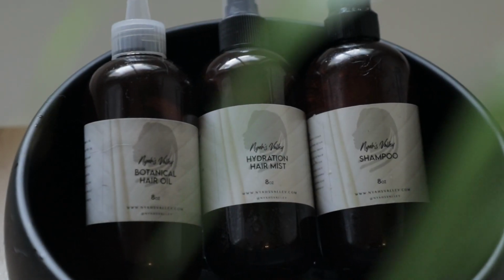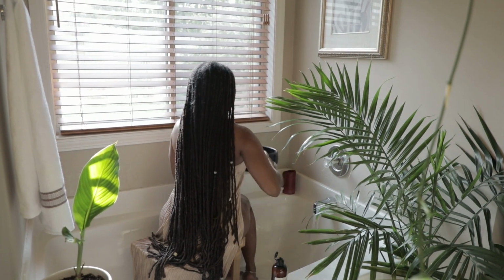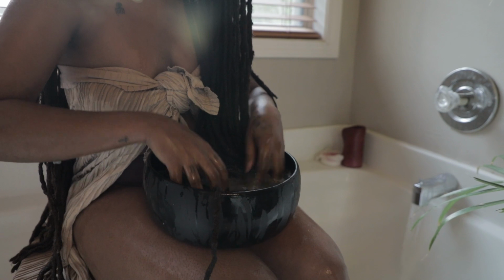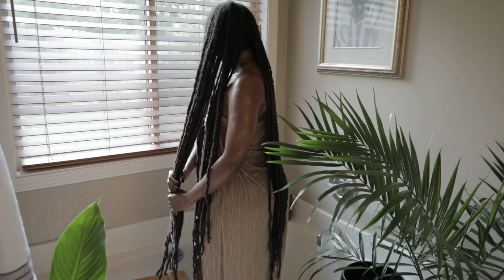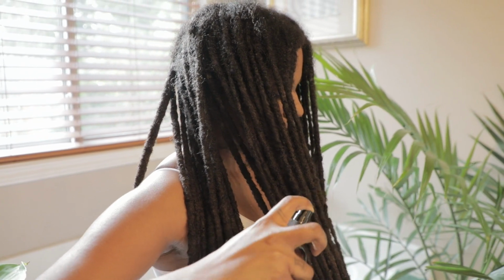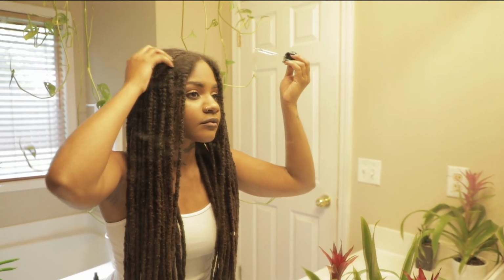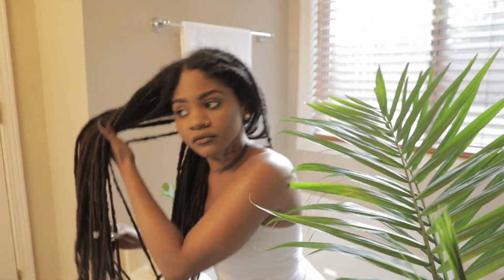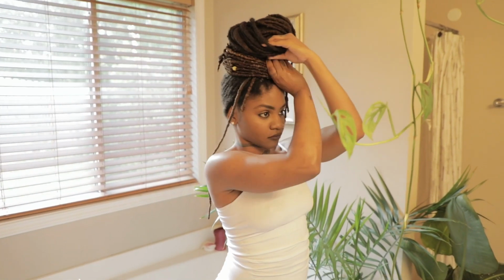Loc Moisture Routine. Wash Day Edition. Plus HOLIDAY SALE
Keeping your locs moisturized is essential for a healthy loc journey. It doesn't have to be complicated but it does need to be effective. Check out my full routine using my hair care line Nyah's Valley.